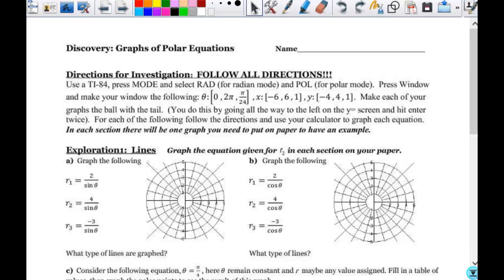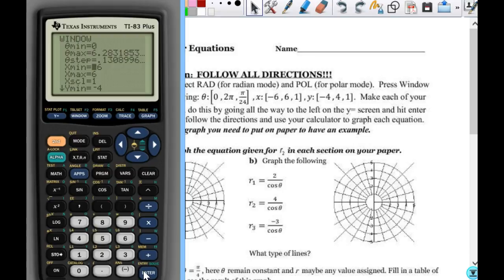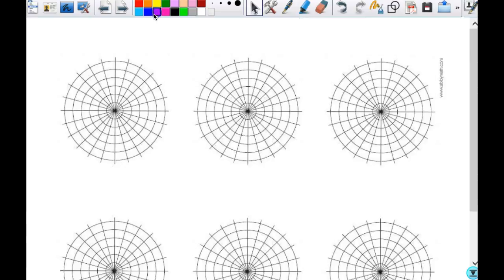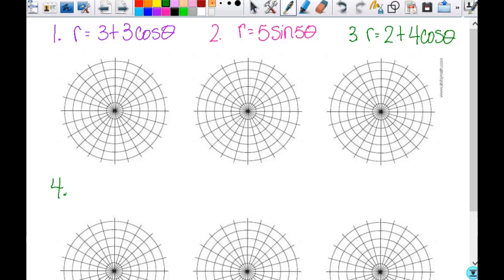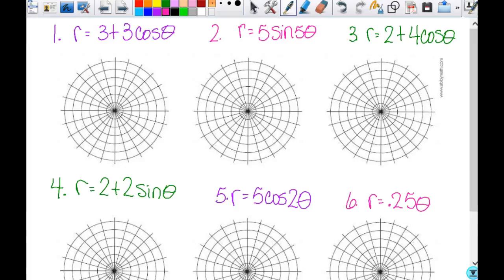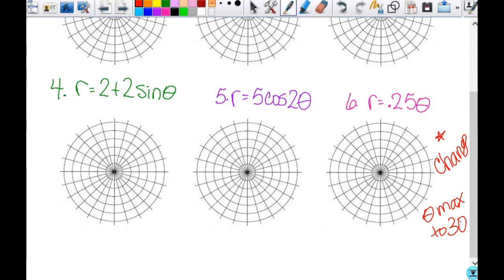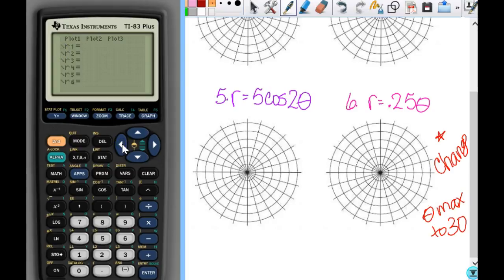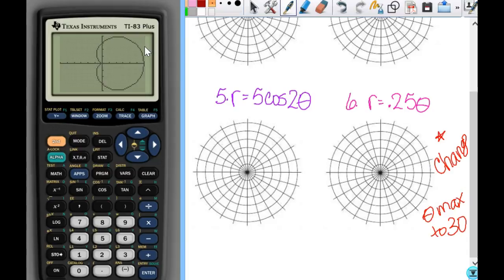Graphing Polar Equations 5PC1718